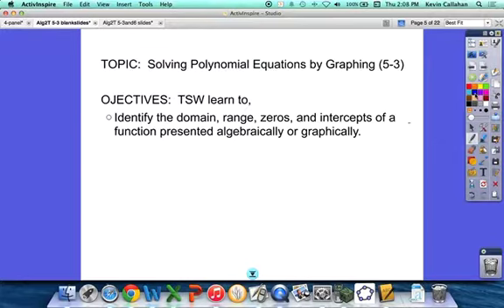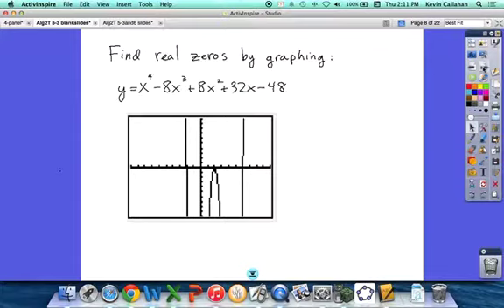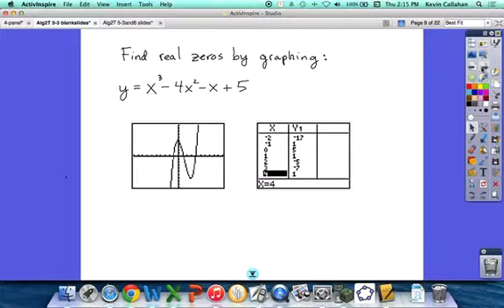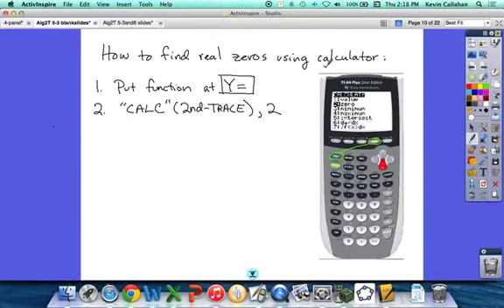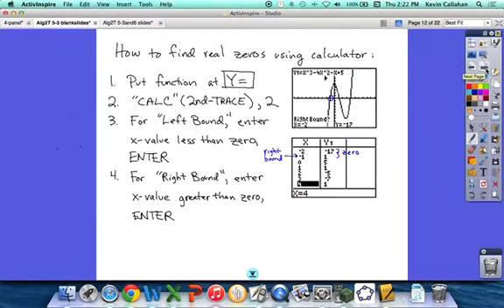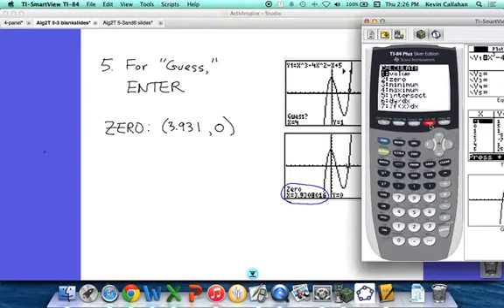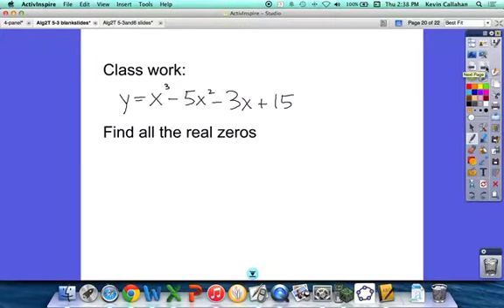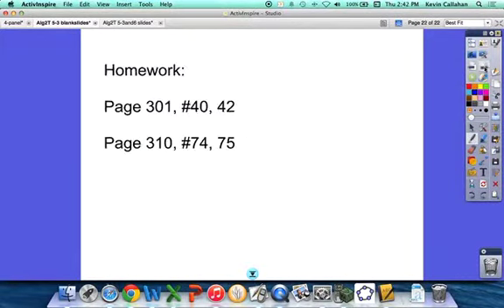Alg2T 5 3 video